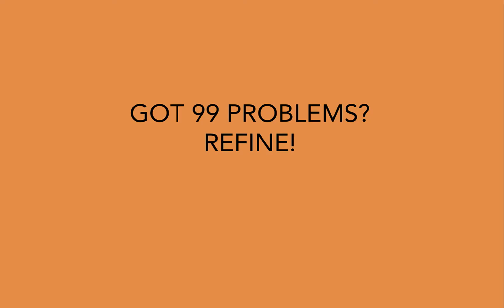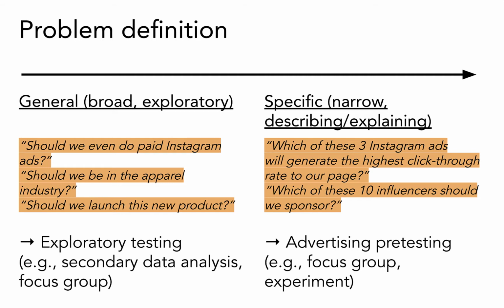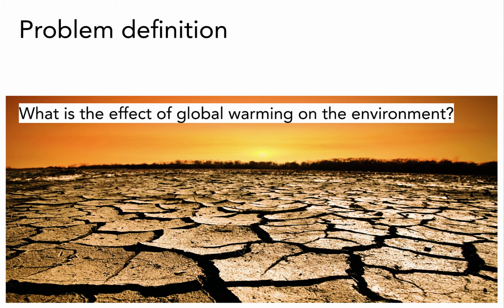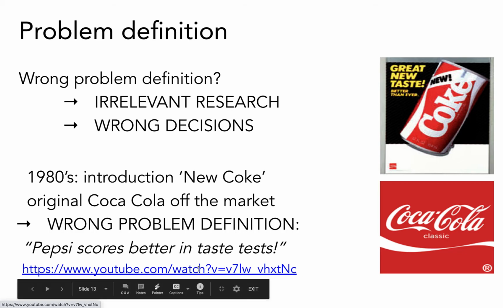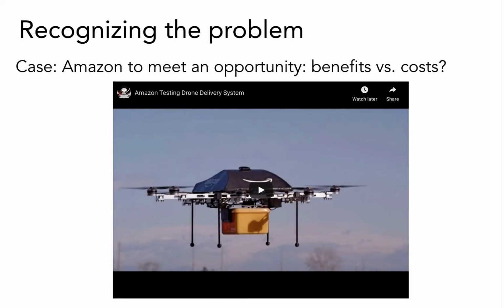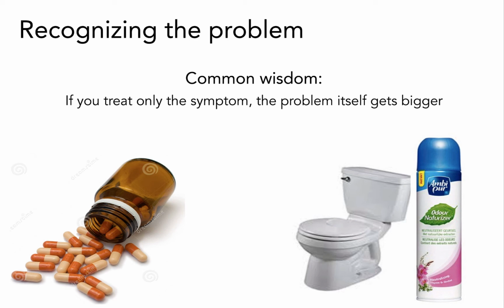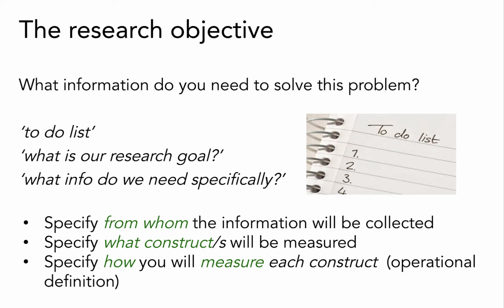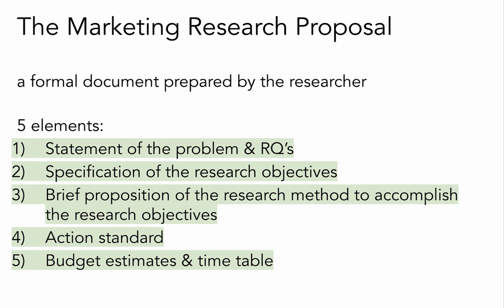Marketing Research Proposal